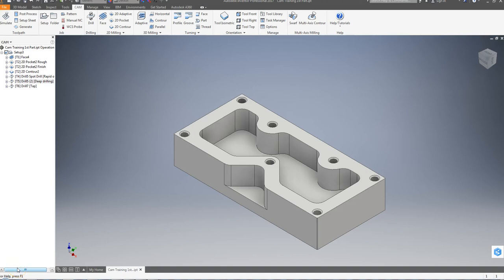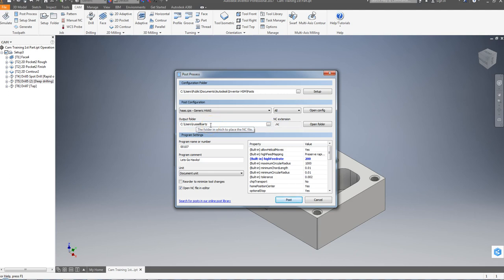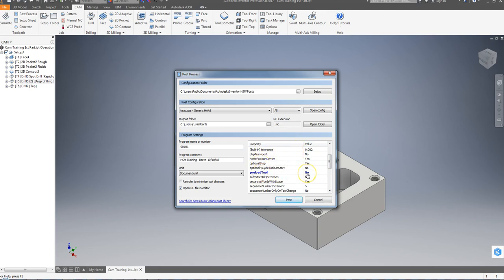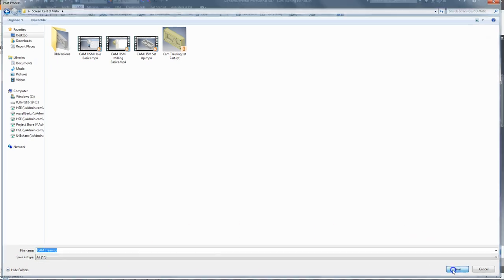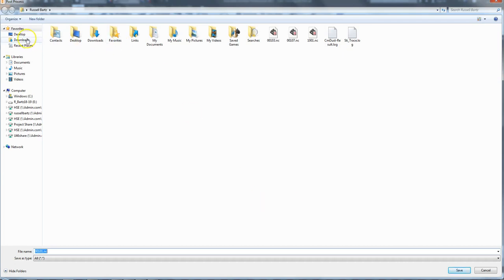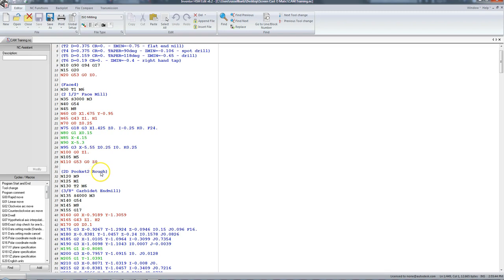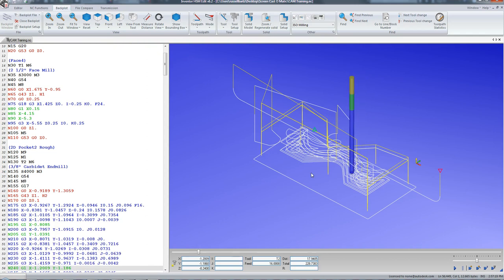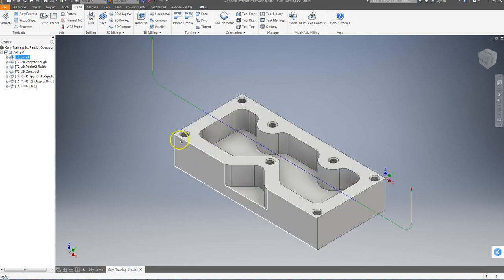CAM HSM Post Process Basics